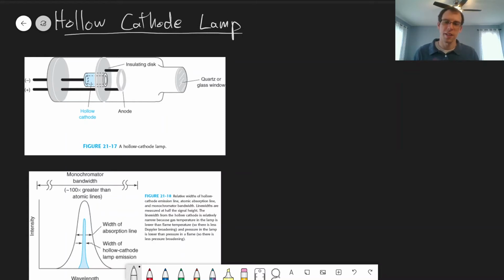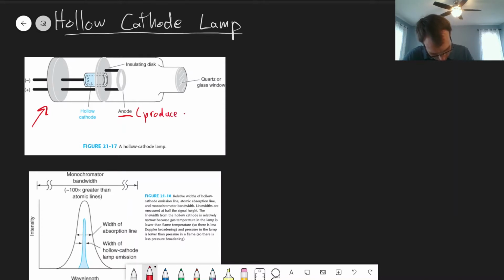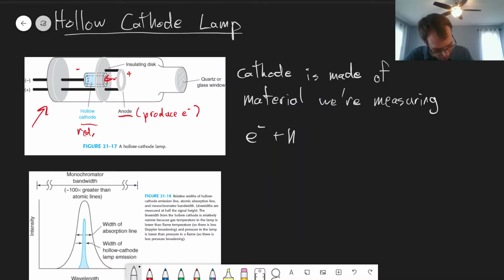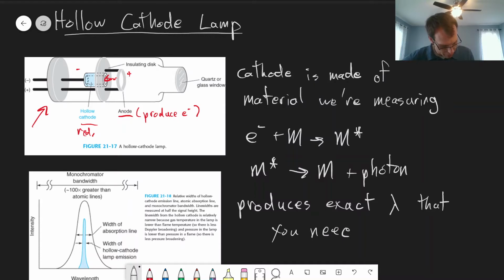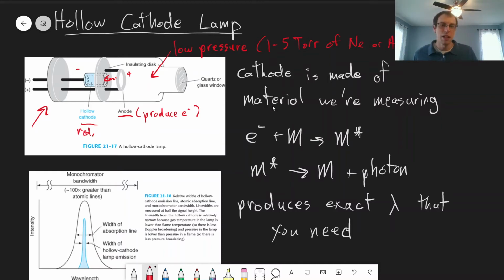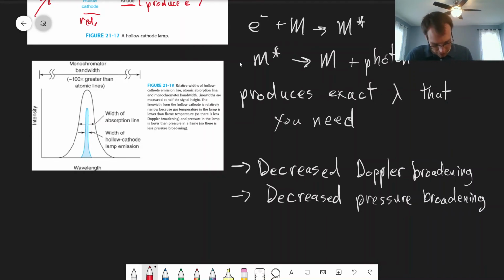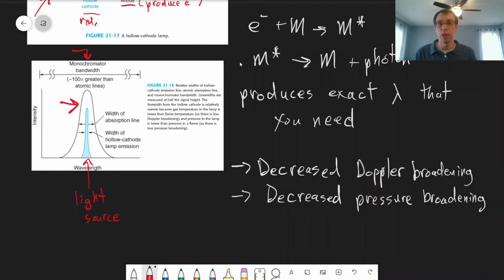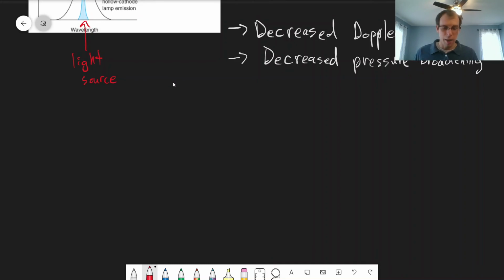Chapter 21: Hollow Cathode Lamp | CHM 214 | 187